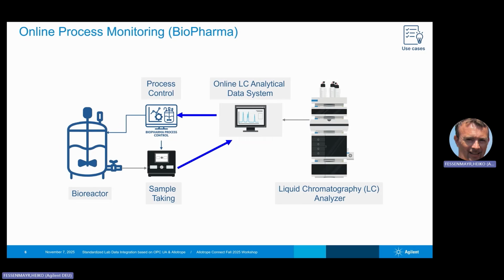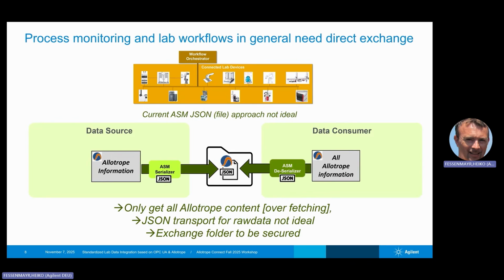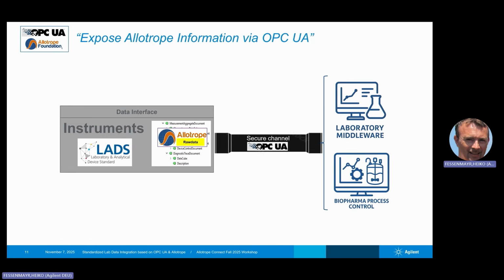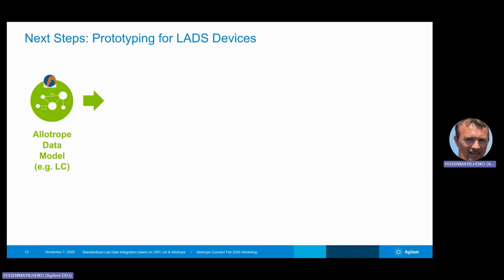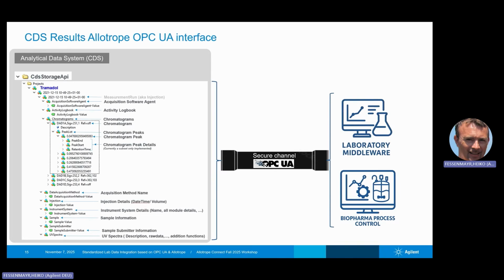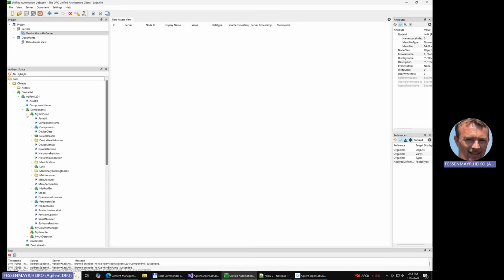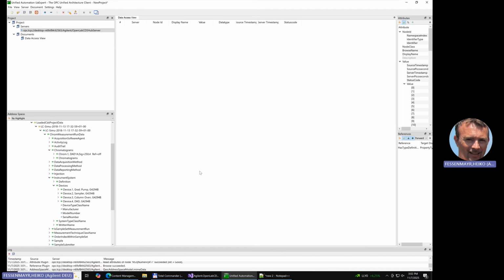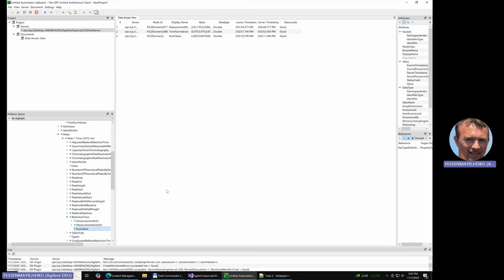2025 Fall AC - Standardized Lab Data Integration based on OPC UA & Allotrope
Presented by: Heiko Fessenmayr, Software R&D Lab Informatics System Architect, Agilent Technologies)
This presentation demonstrates how the unification of standardized lab instrument communication and harmonized, vendor-neutral data formats becomes a reality — by exposing Allotrope data model information as an OPC UA Information Model.
Such an approach is highly relevant in domains like BioPharma manufacturing, and it is increasingly important for the automation of offline analytical laboratories.
Mapping Allotrope data into an OPC UA Information Model enables the direct exposure of fine-grained information without the need to transport or parse the full ASM JSON files.
The session will showcase a proof-of-concept that exposes Liquid Chromatography (LC) data—based on the Allotrope model—as an OPC UA Information Model, accessible via traditional OPC UA protocols as well as OPC UA REST APIs.
Whether you're a lab equipment vendor, software provider, system integrator, or data scientist, this session illustrates how (LADS) OPC UA and Allotrope data models together pave the way for next-generation lab connectivity, streamlined workflows, and truly standardized, vendor-neutral data usability.